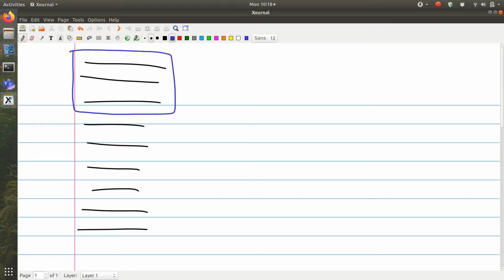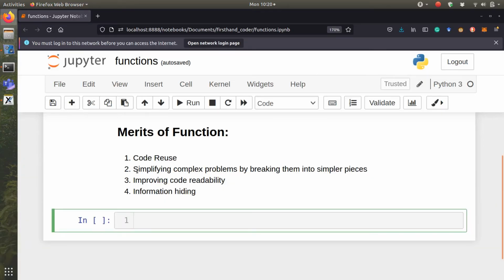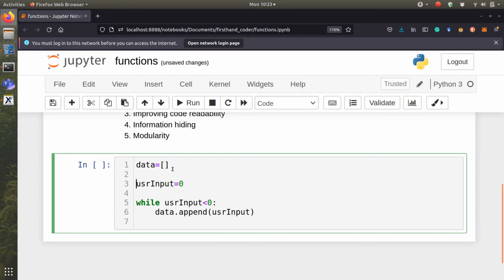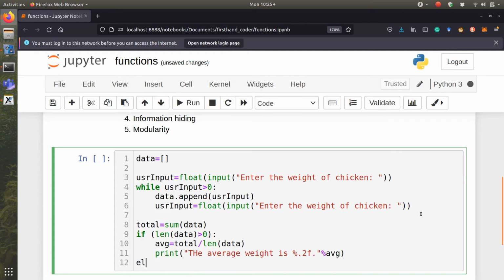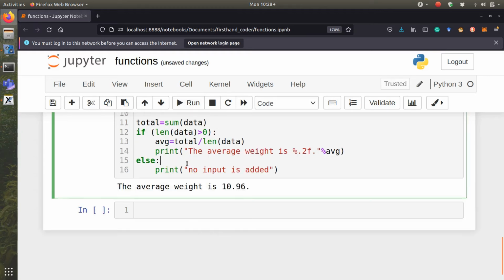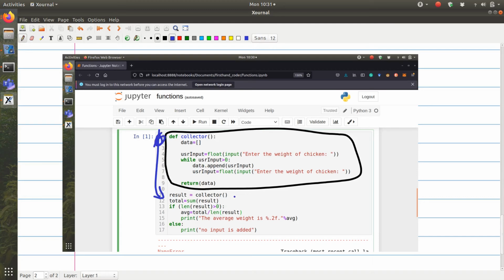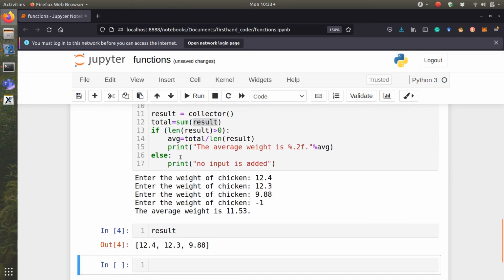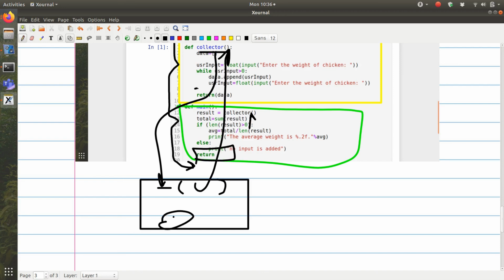Introduction to Functions | Python (Beginner)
Functions allow programmer to work concurrently. It also helps break a complex problem into smaller pieces that are easier to solve.

This video introduces the you to how to use function. It also explains how they behave.